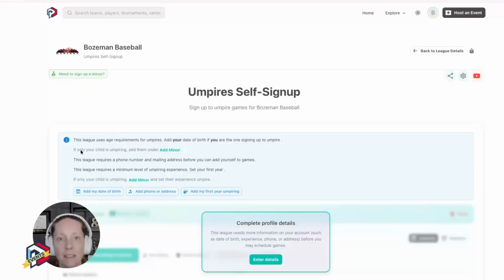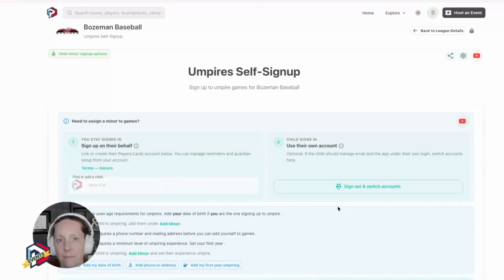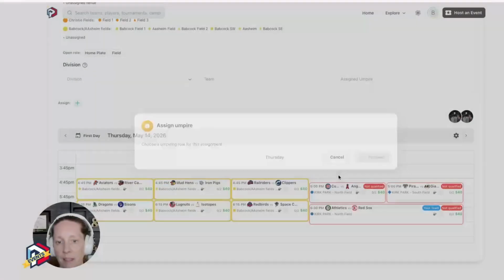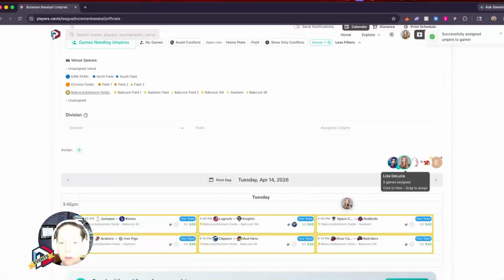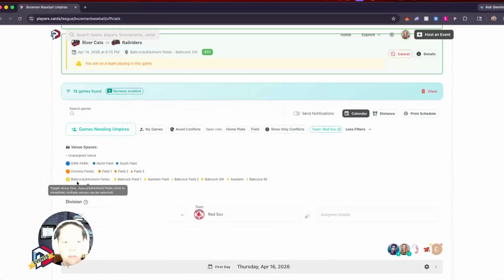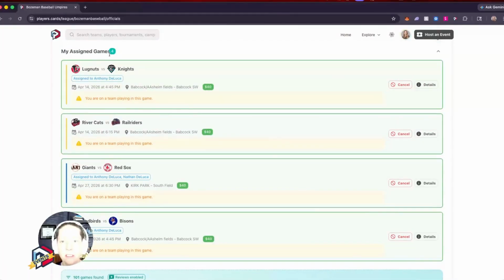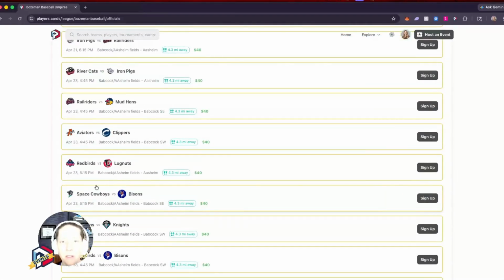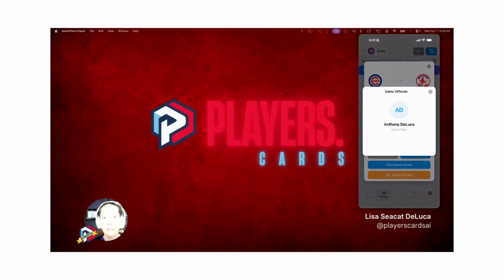Players Cards Events DEMO Minor Officiating Setup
Parents can assign minors to Players.Cards Event games